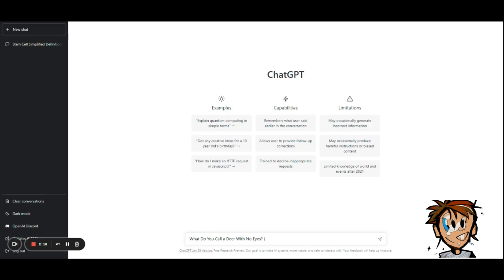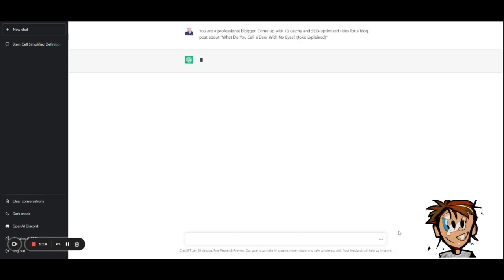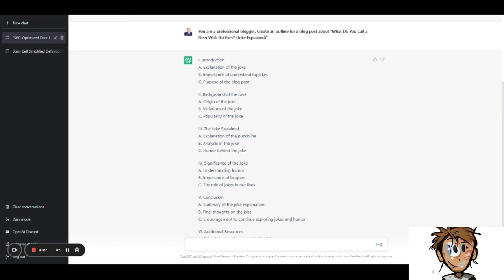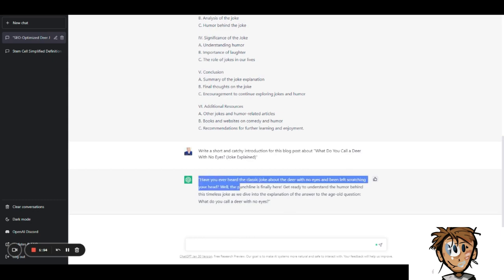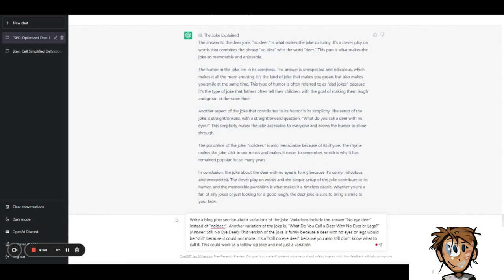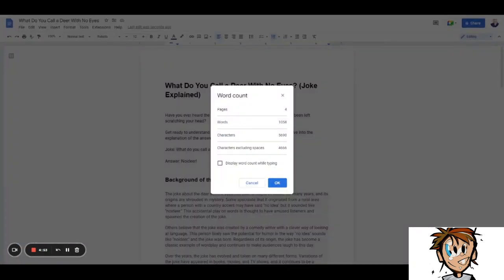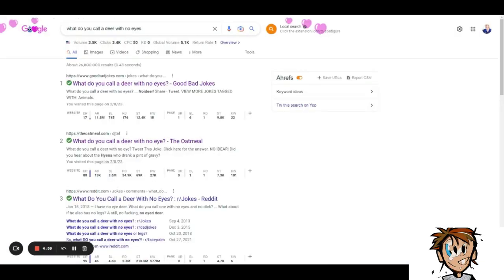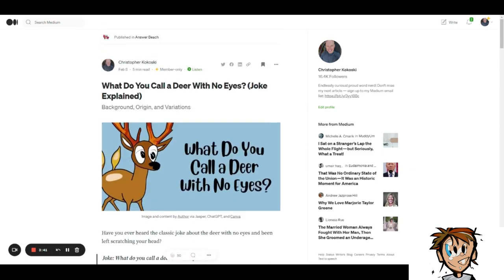How To Write a ChatGPT Blog Post (and Rank in 24 Hours)😮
How To Write a ChatGPT Blog Post (and Rank in 24 Hours)😮| In this video, I show a complete walkthrough of me writing and ranking a ChatGPT blog post.

0:00 Getting Started Writing a ChatGPT Blog Post
3:45 Writing the Outline with ChatGPT
4:48How to Write a ChatGPT Blog Post
8:00 The Almost Final Draft
8:57 But Did It Rank?